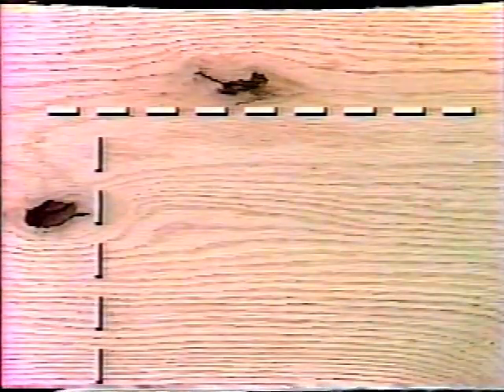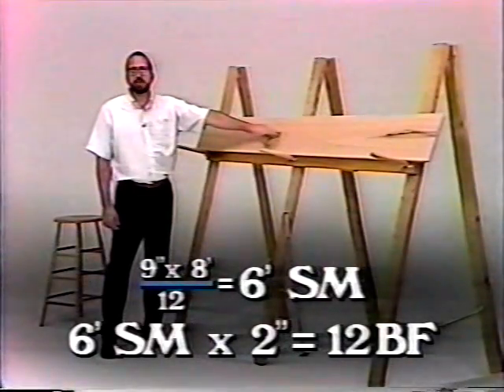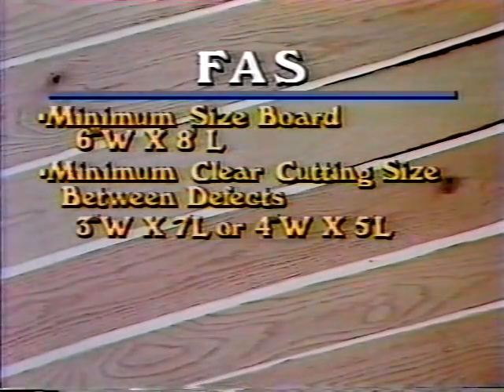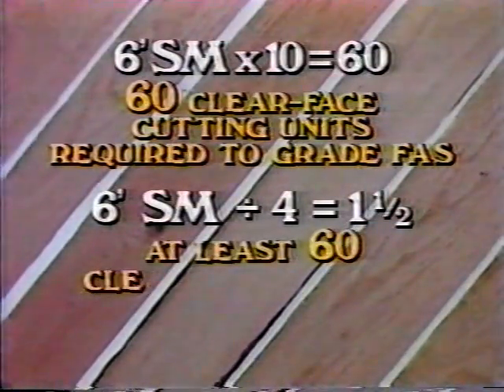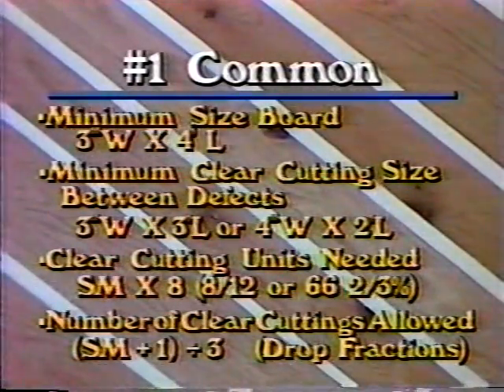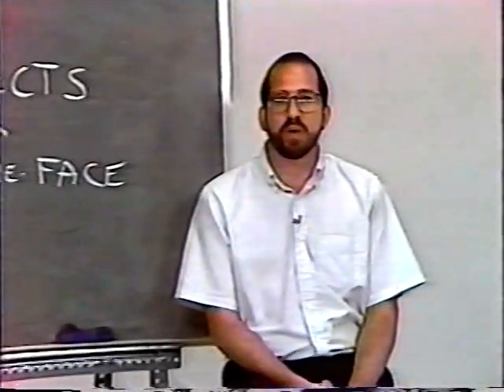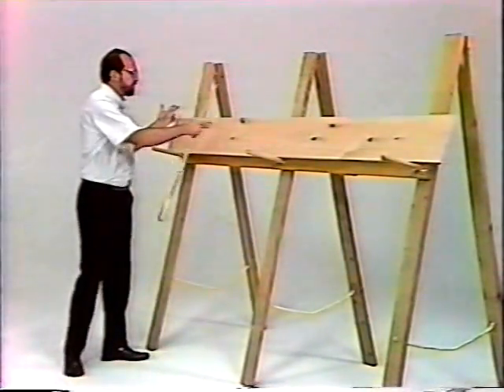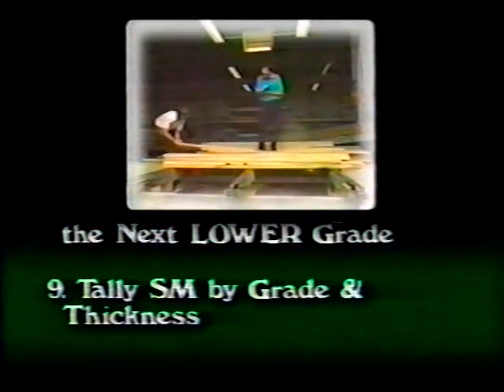The Basics of Hardwood Standard Lumber Grades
The Basics of Hardwood Standard Lumber Grades - Missouri Department of Conservation   -   - In cooperation with the National Hardwood Lumber Association and the United States Department of Agriculture. Explains how hardwood lumber is graded and why defect-free, clear wood is the most valuable.